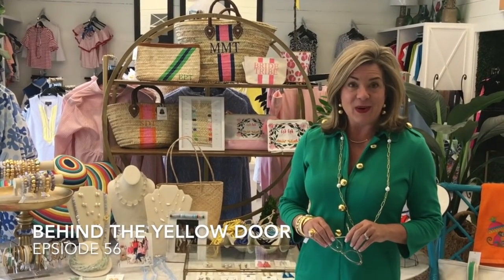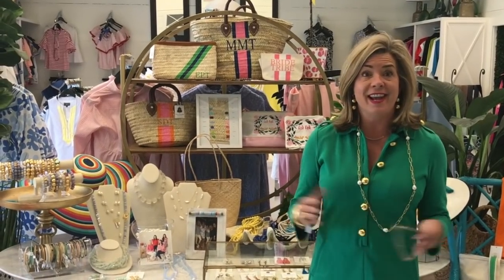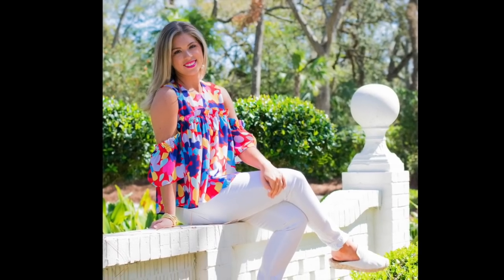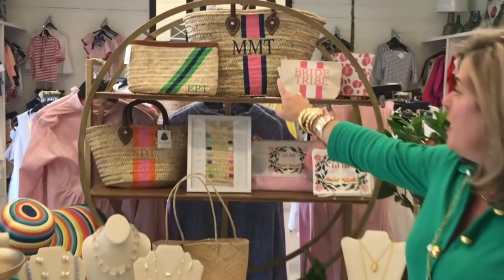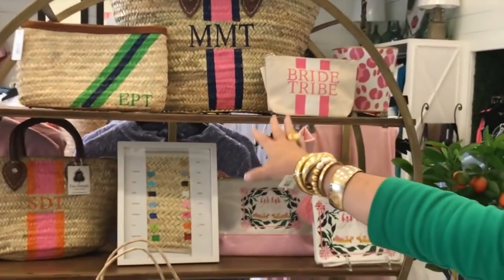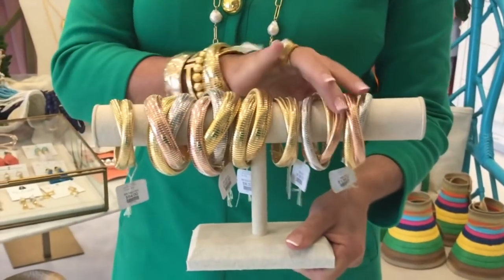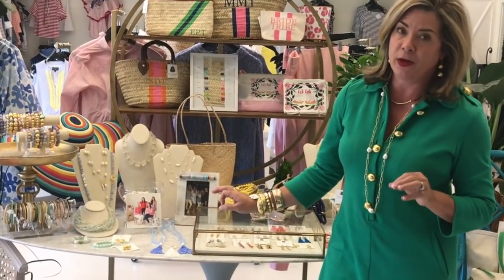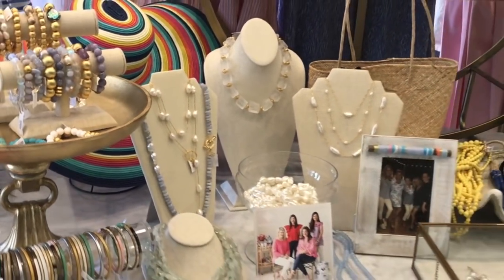Behind the Yellow Door-Episode 56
Wrapping up St. Patty's Day and a couple of fun trunk shows.
Photo Shoot
Janis Savitt
Hazen Jewelry and much more.